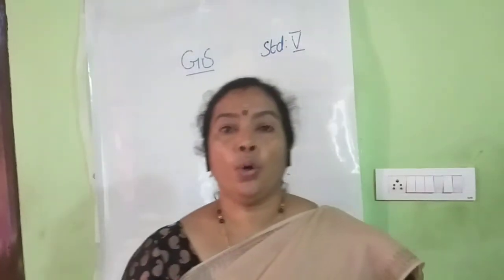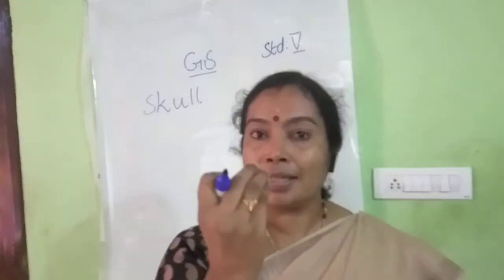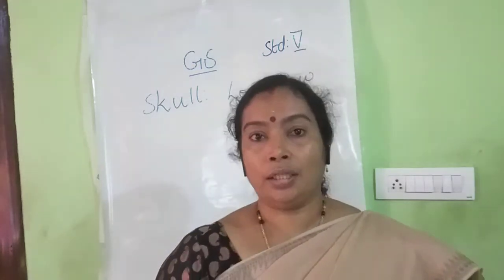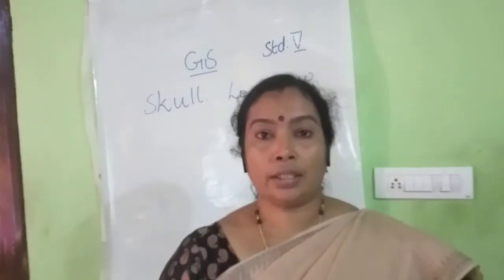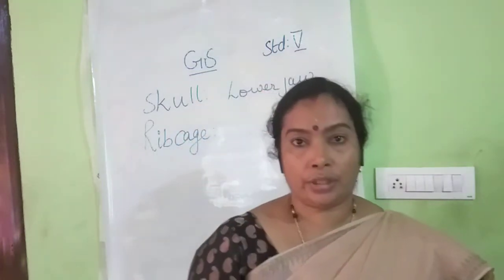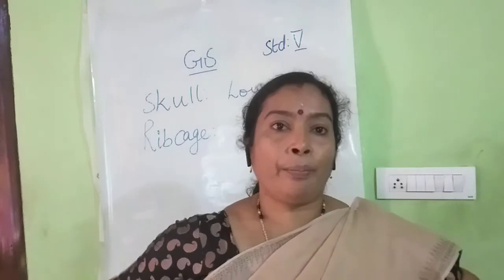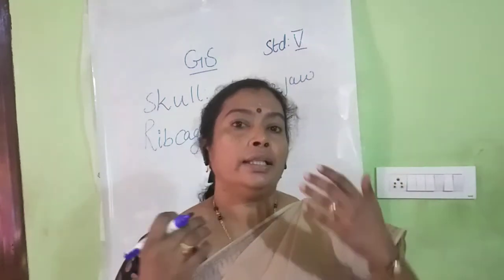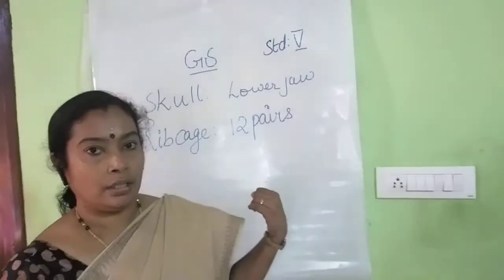V GS video 1